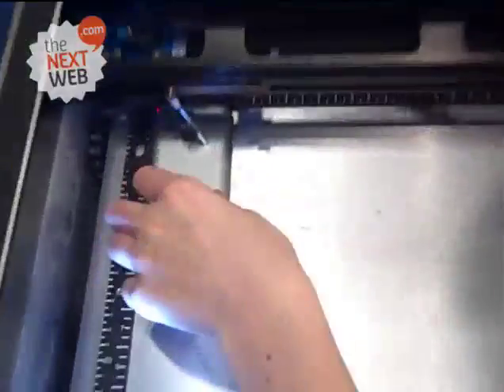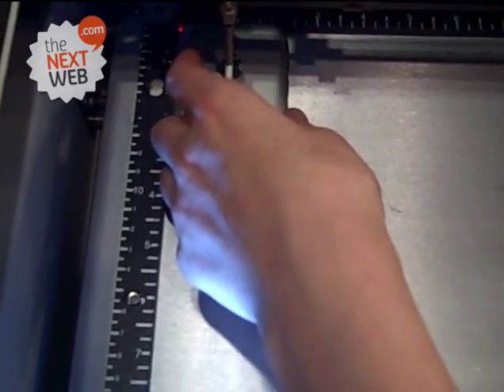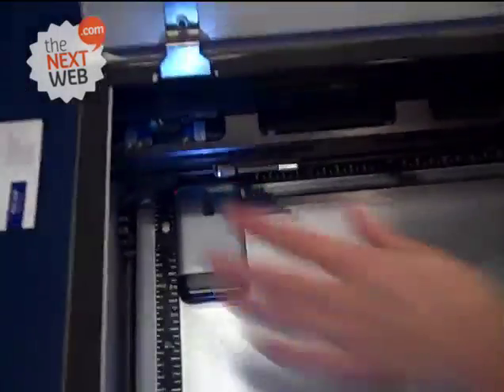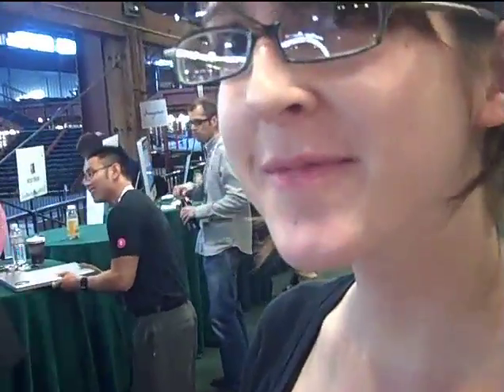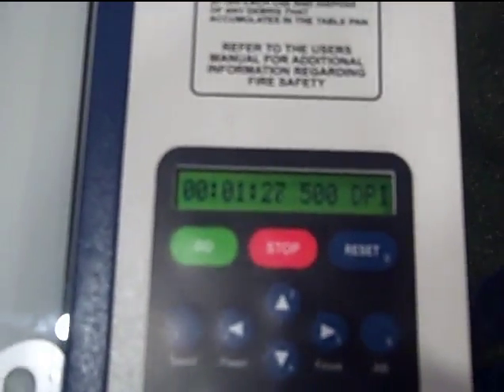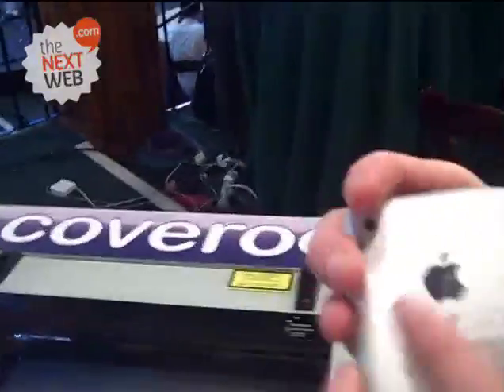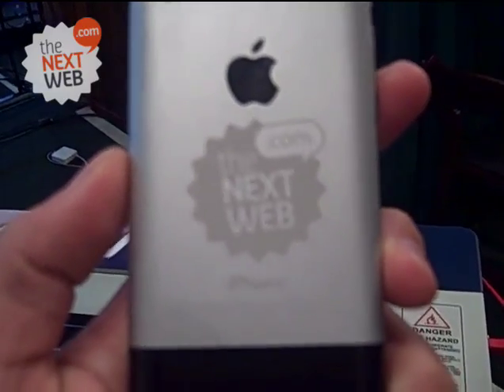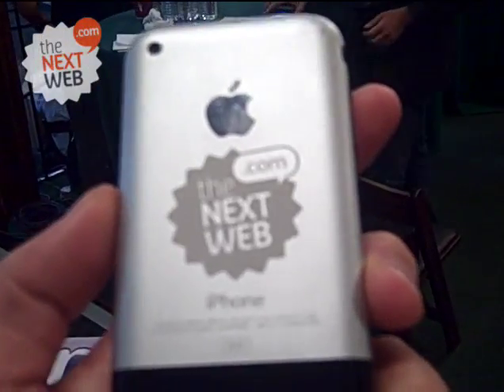The Next Web tattoos